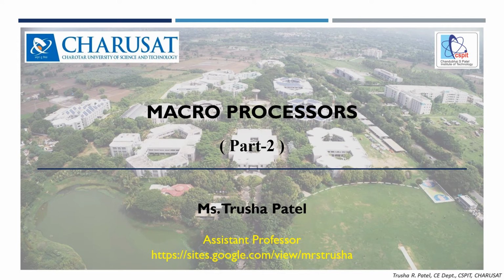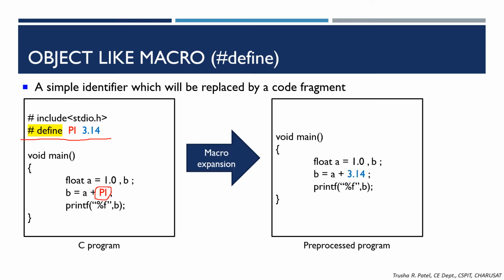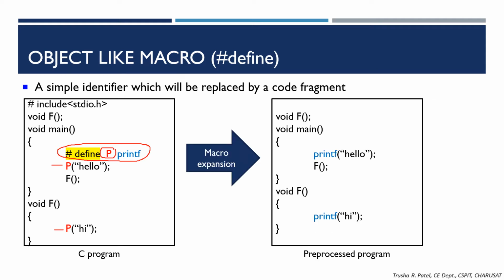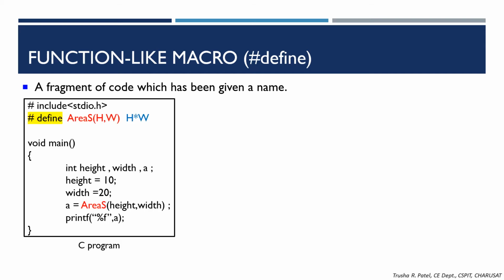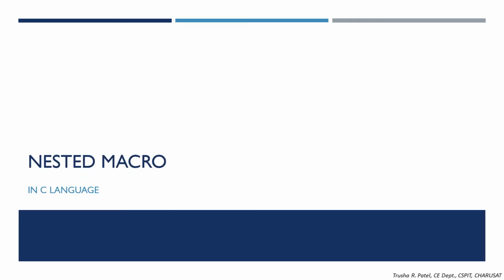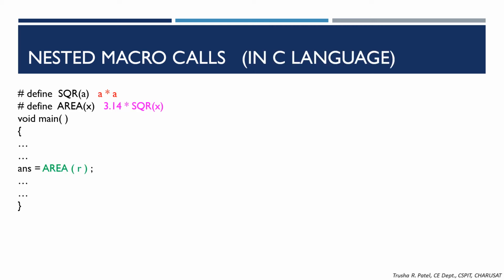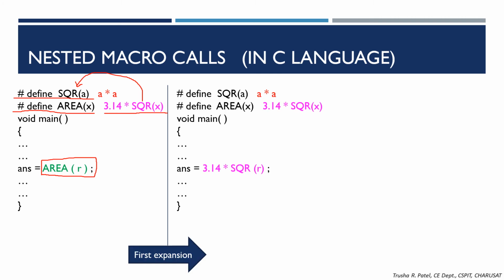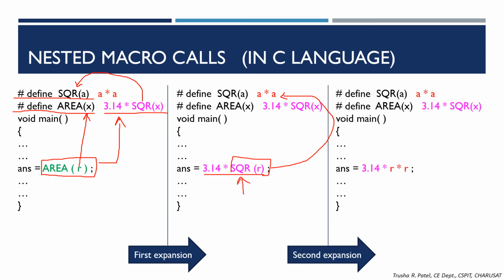Macro Processor (Part-2)